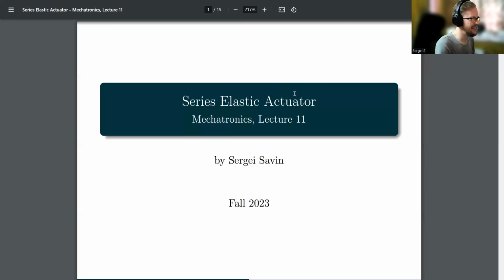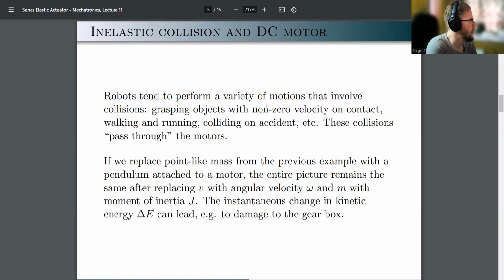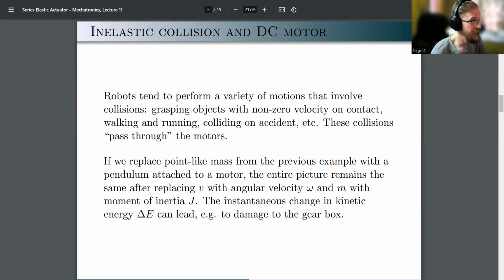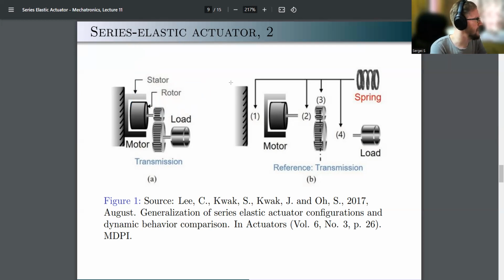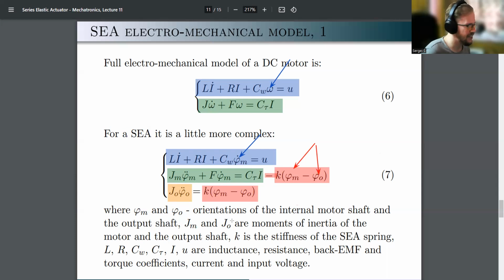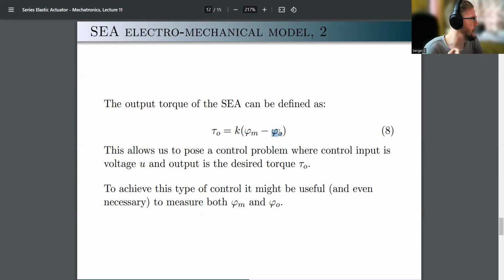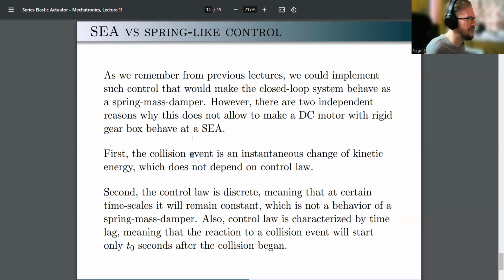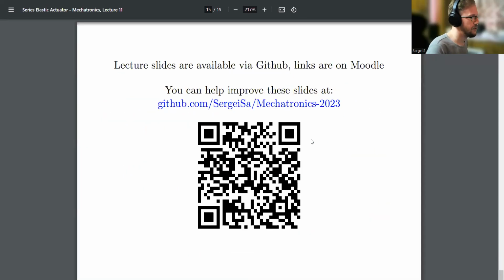Mechatronics 2023, lecture 11 | Series-Elastic Actuator